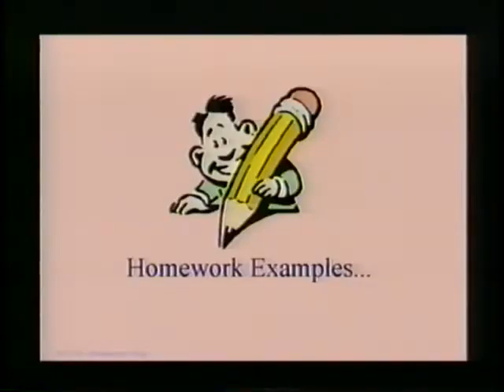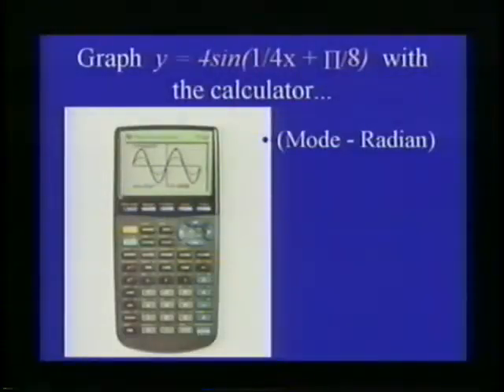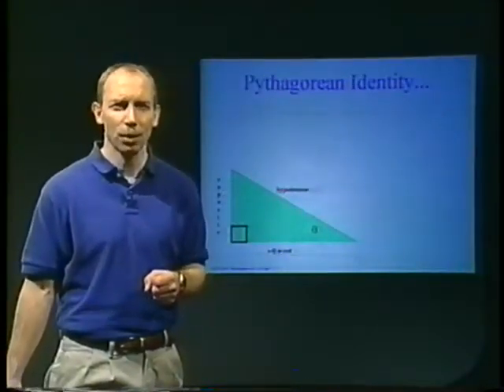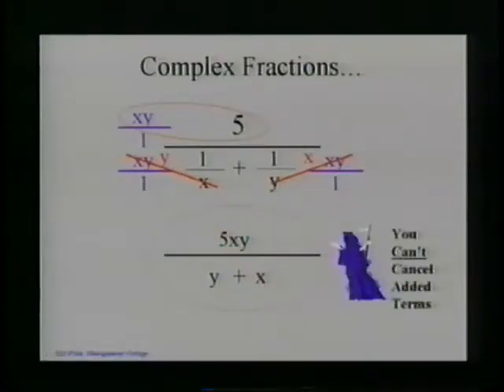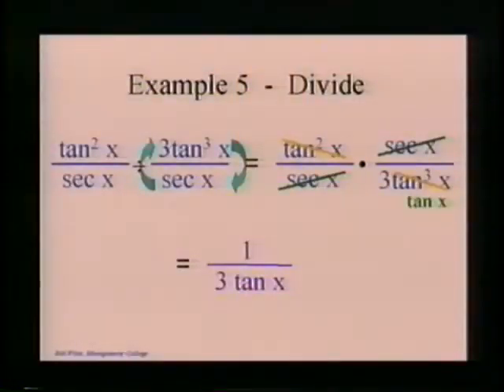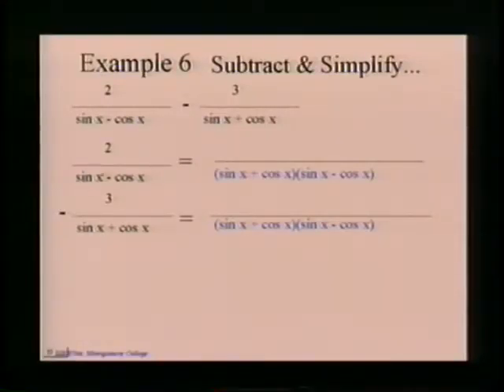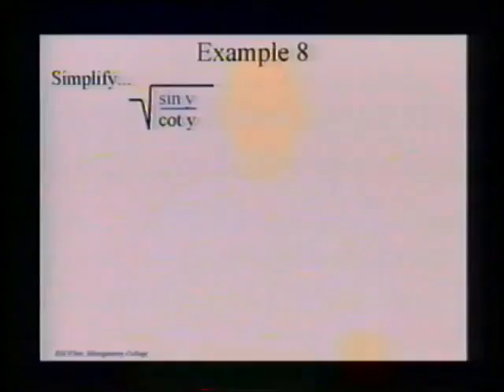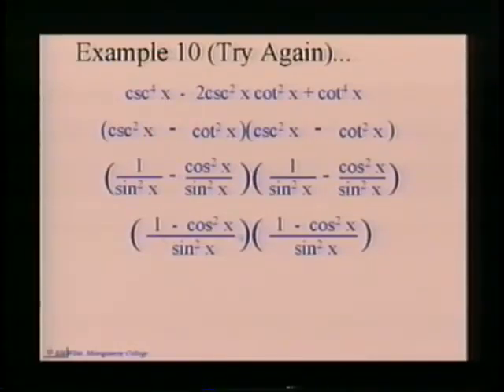MA105 Show 5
Algebraic Manipulations & Trig Identities